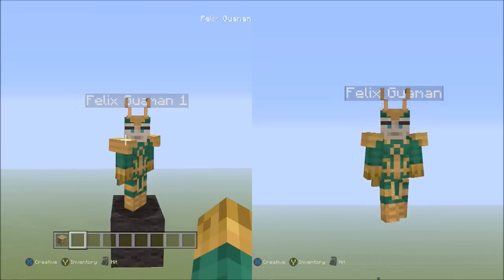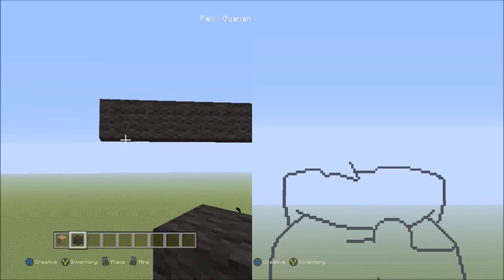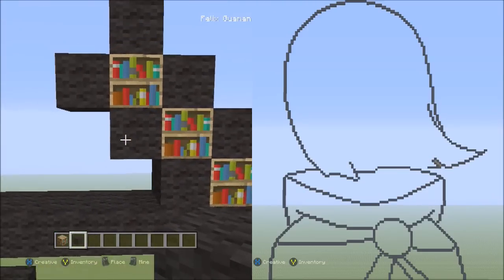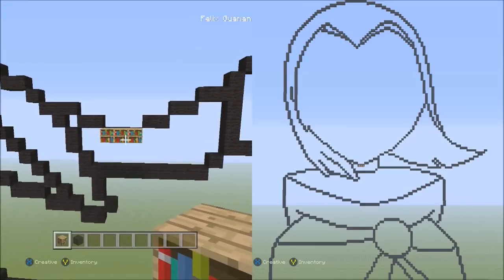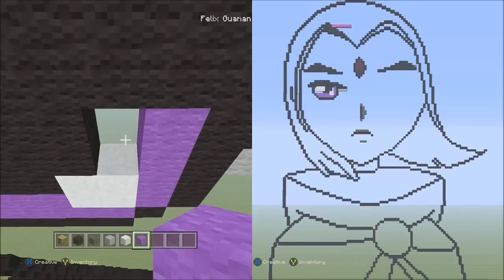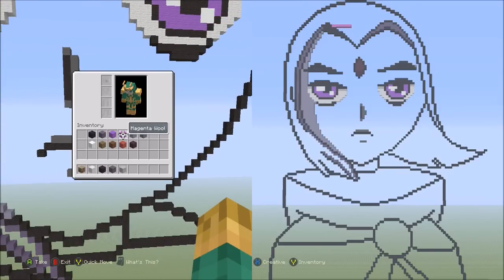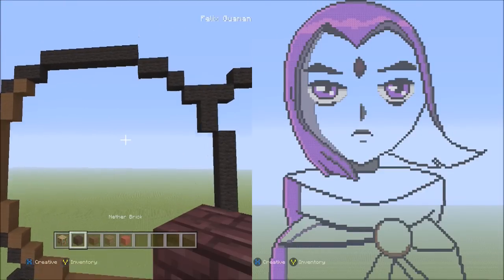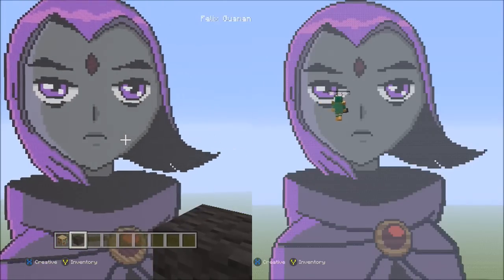Minecraft Pixel Art Tutorial - Raven Teen Titans